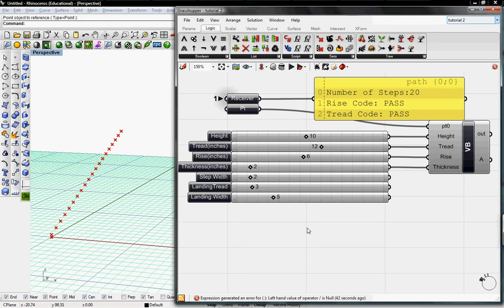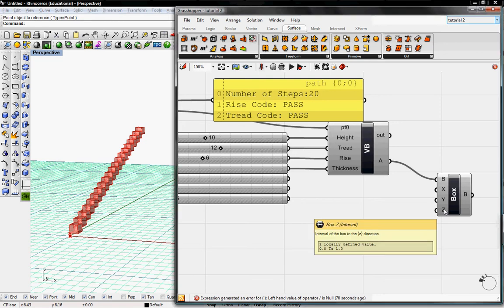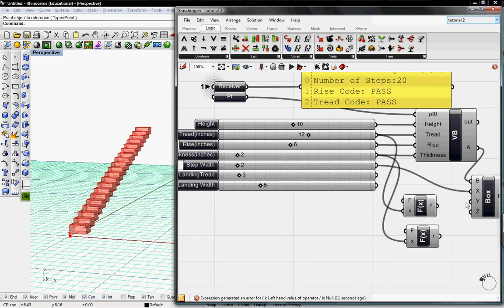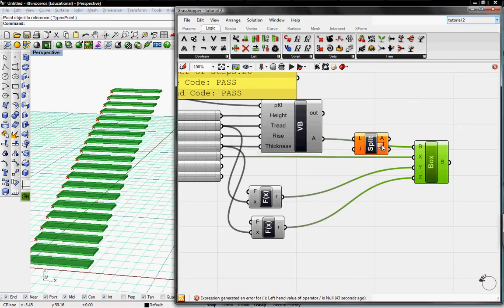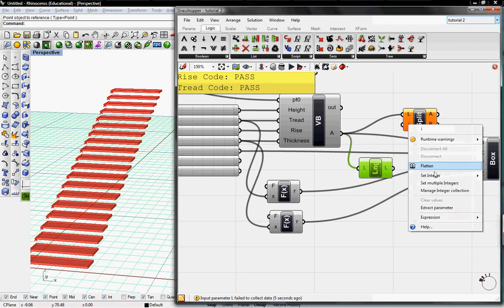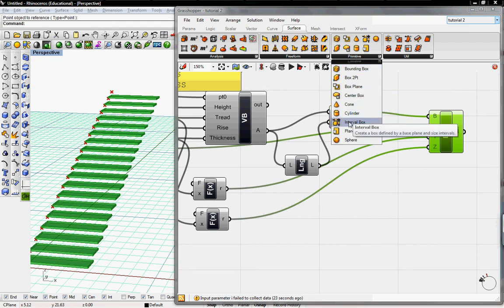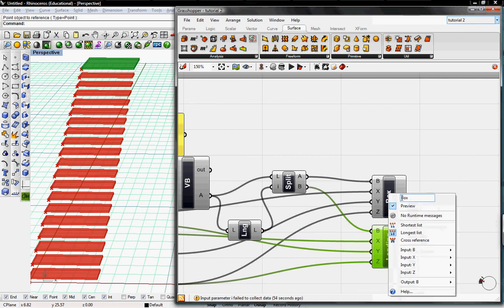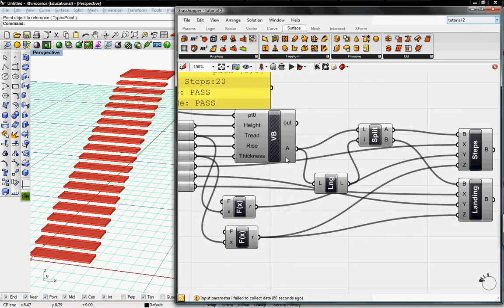split list by digitaltoolbox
using the loop tutorial we create a staircase from the list of points